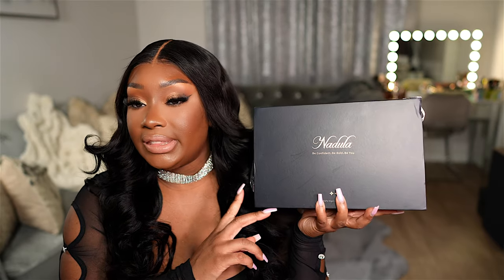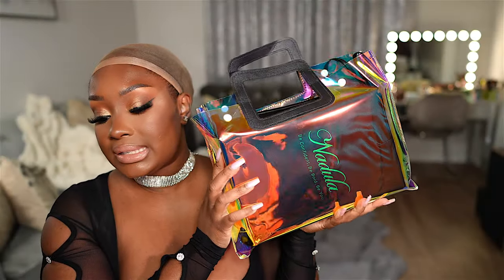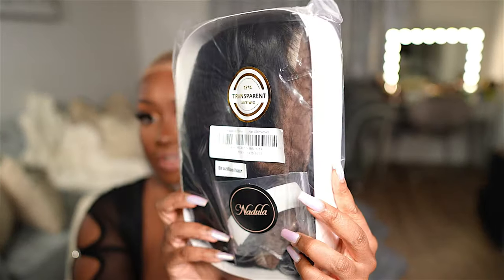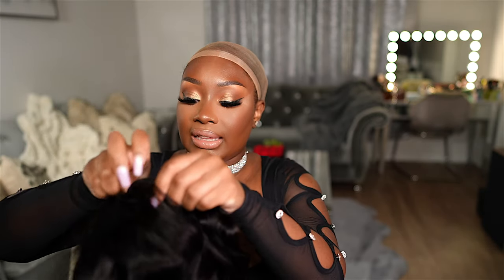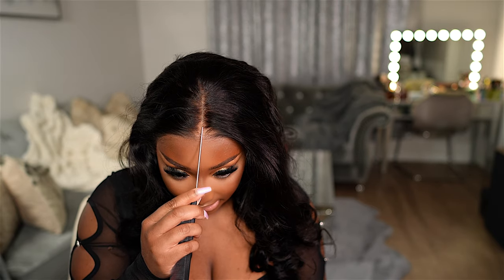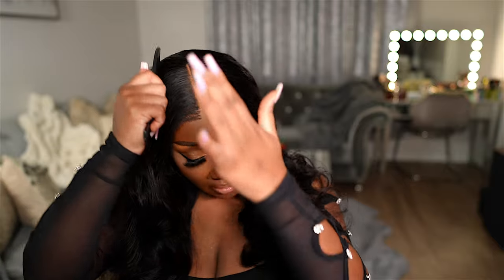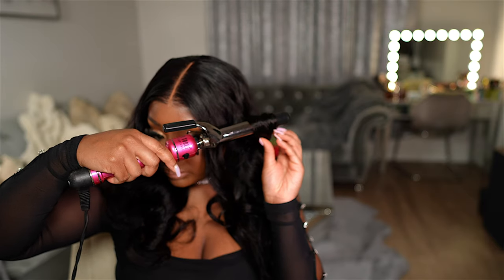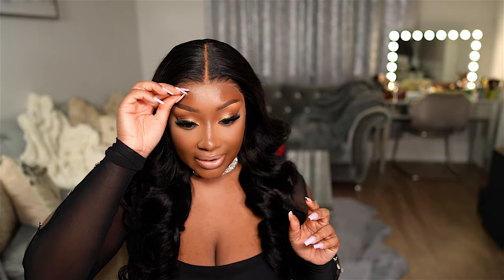I'VE NEVER SEEN THIS BEFORE! PRE EVERYTHING BYE BYE GLUE WIG ft Nadula Hair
Hi loves.  💗  THUMBS UP if you're here for these glueless frontal wigs!

✨ Jewelry I'm wearing in this video!

Get a free electric comb with orders over $179 only for my subscribers :)
Get My $20 OFF for $159 | $30 OFF for $259 | $60 OFF for $499 Code: YTBGIFT

Lace: 13"*4" Ear To Ear Full Frontal Pre-cut Lace
Cap Design: 3D Dome Cap =100% Glueless
Length: 24 inch
Edges: Pre-plucked
Knots: Hand-Dye Pre-bleached Knotless
Texture: Body Wave

▬▬ Nadula 13*4 Pre-Everything Frontal Wig ▬▬
•Pre-ear tape wear no glue and no gel.
•Pre-bleached mini and invisible wig knots.
•Pre-plucked gives you a skin-melting hairline.
•Pre-cut lace for beginners 30s wear and go.
•Pre-styled baby hair gets a natural look.
•13x4 Upgrade lace frontal promises all occasions.
•Nadula 1st Ever Glueless Frontal Wig.

0:00 - 1:50 Intro
1:51 - 4:37 Wig Details
4:38 - 6:00 Wig Install
6:01 - 9:38 Wig Styling
9:39 - 10:43 Final Look + Outro